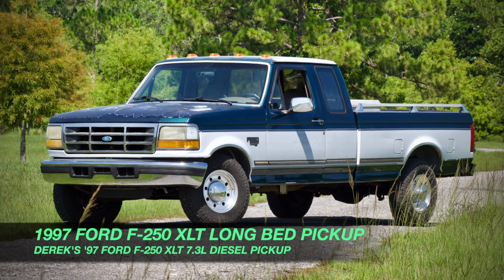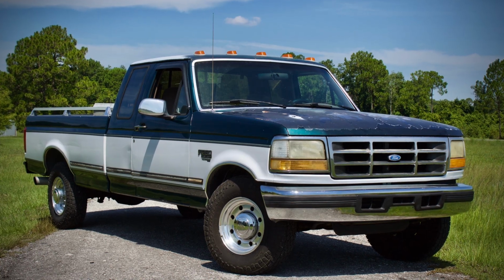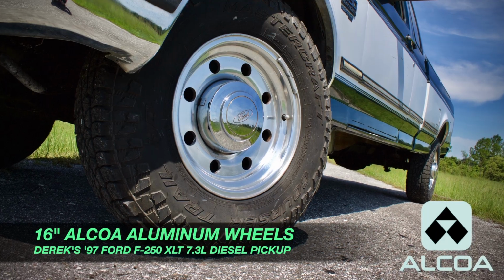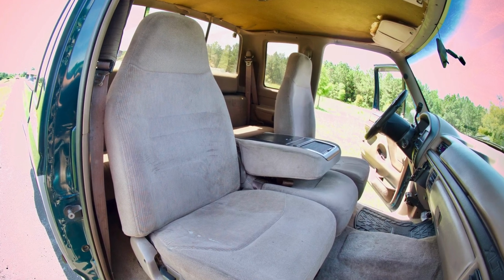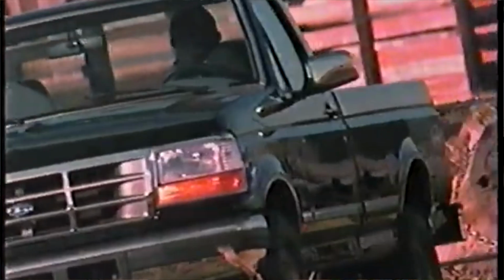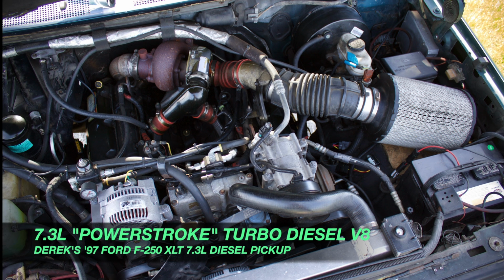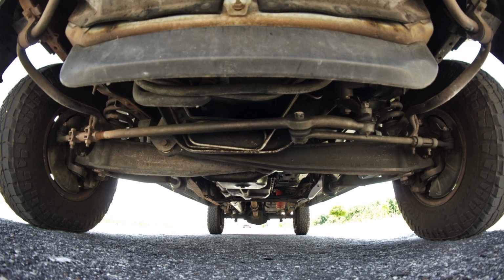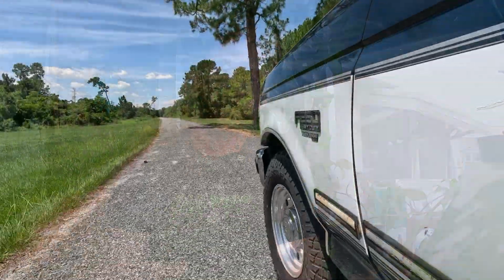1997 Ford F-250 XLT Long-Bed 2WD - 7.3L Powerstroke V8 // SOLD!!!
THIS TRUCK HAS BEEN SOLD!!!

This was Derek's 1997 Ford F-250 XLT Ext.Cab Long-Bed Pickup Truck, Powered by its original 225HP//450FT-LBS Torque 7.3L "PowerStroke" 444ci V8 with an Automatic Transmission (Replaced 150K Miles Ago! This is a 2-Owner Reliable Work Truck!!

JSP Photography (2024)